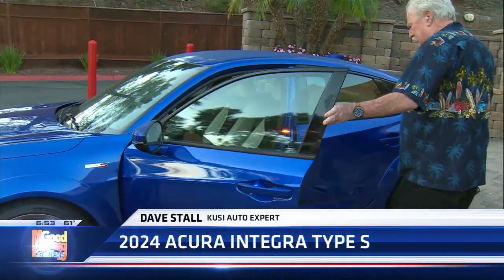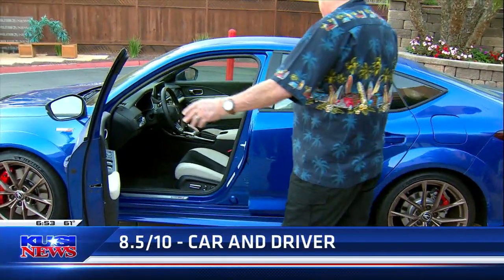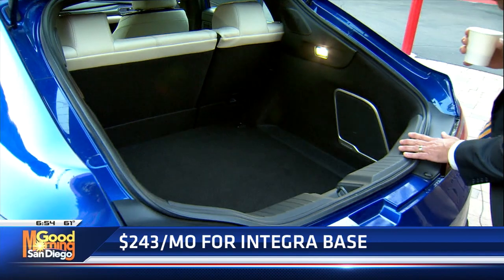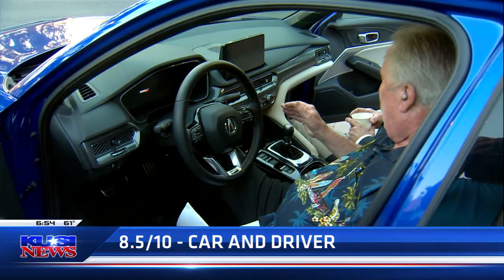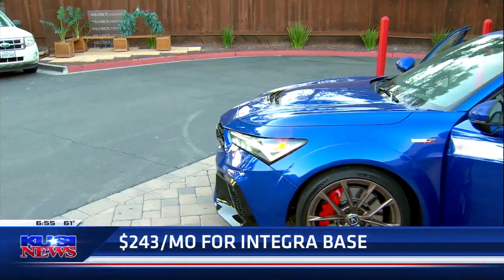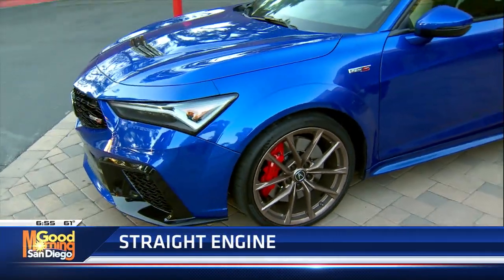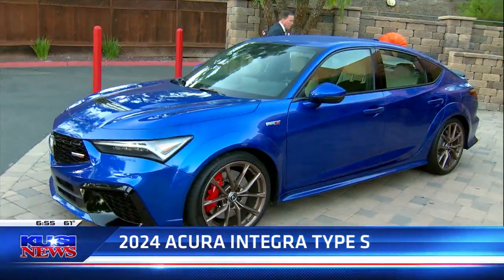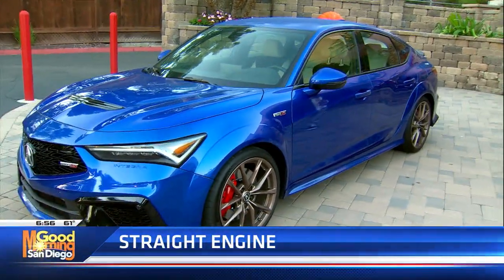2024 Acura Integra Type S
Acura gave drivers what they want, 6-speed manual and all the features to make this a blast to drive with comfort, luxury and fun!